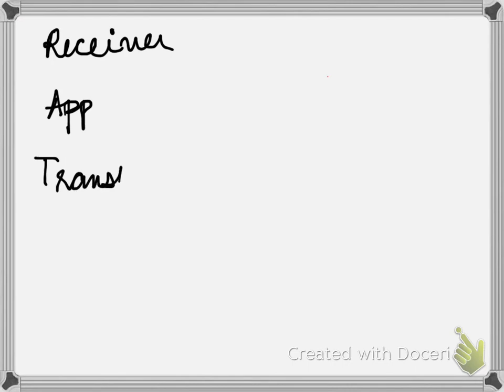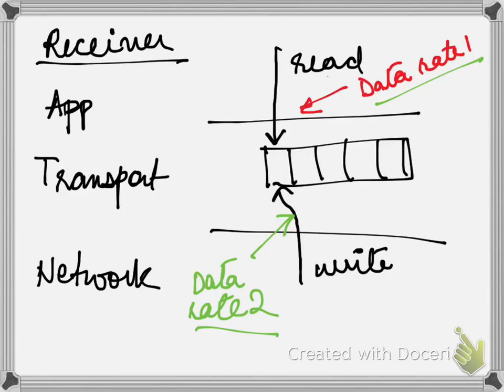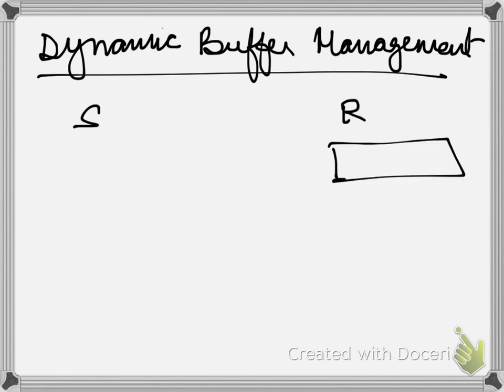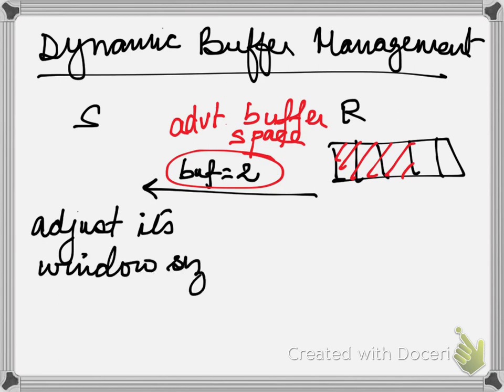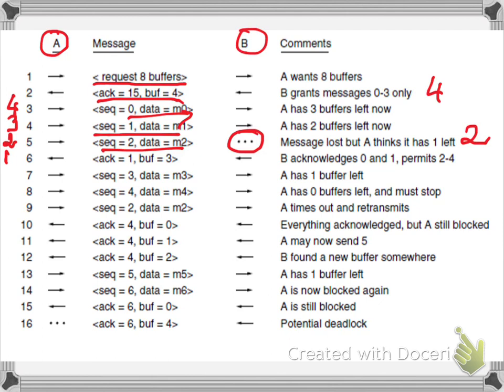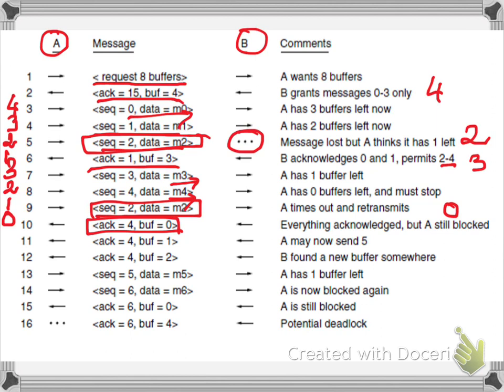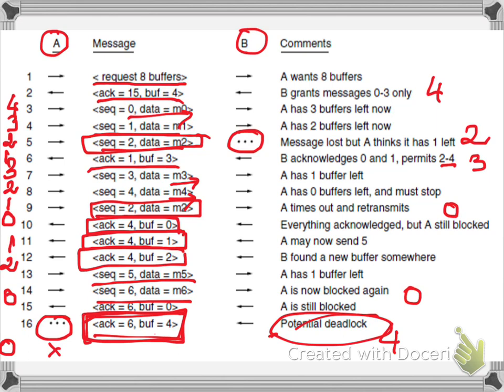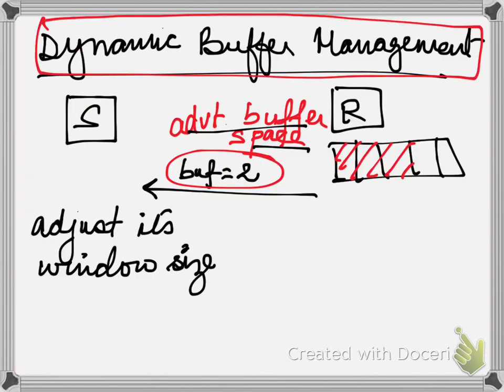Transport Layer - Buffer Management - Part 2